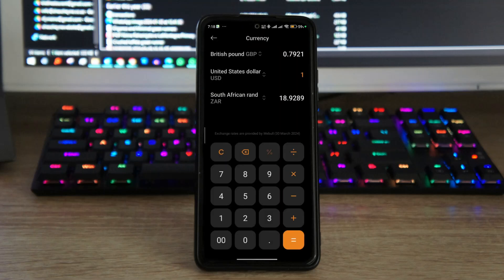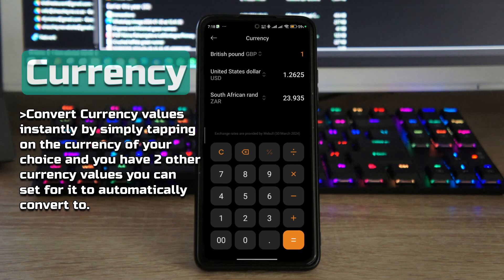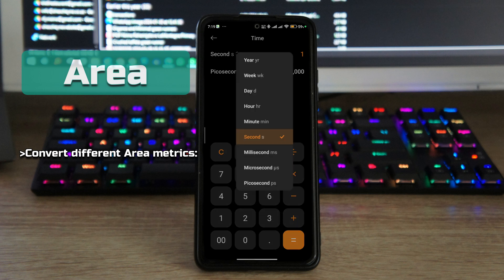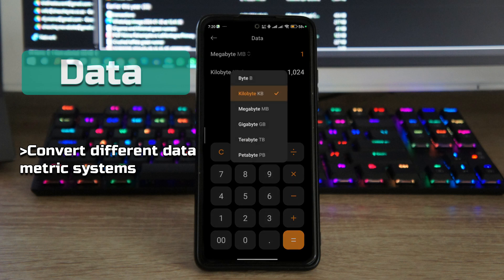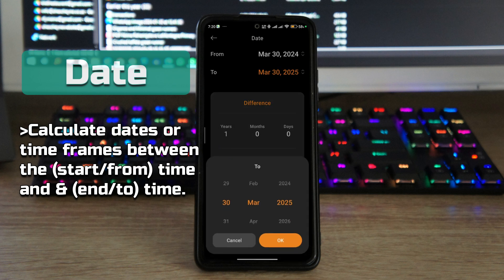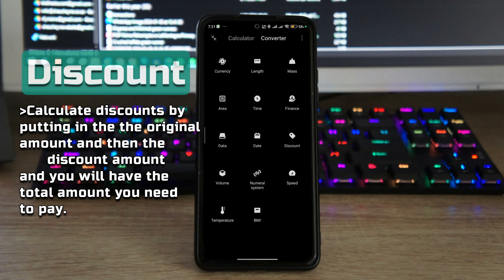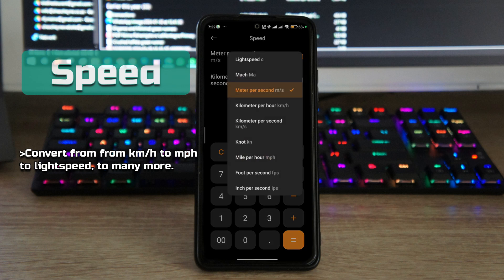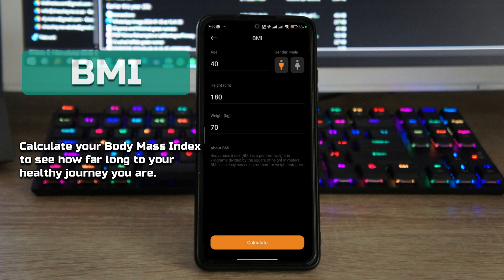New calculator app on HyperOS (Xiaomi)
This is my quick walk through of the new HyperOS Calculator Application.